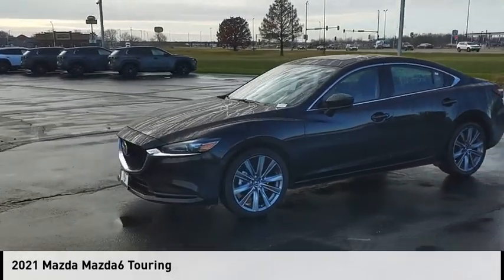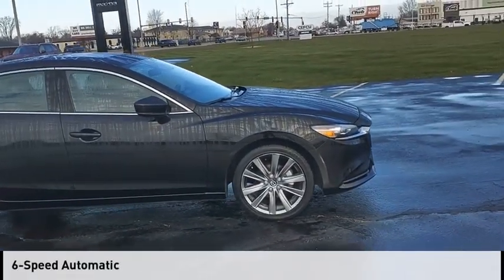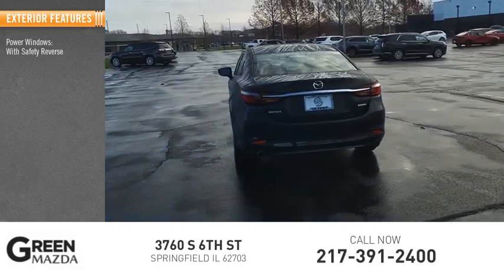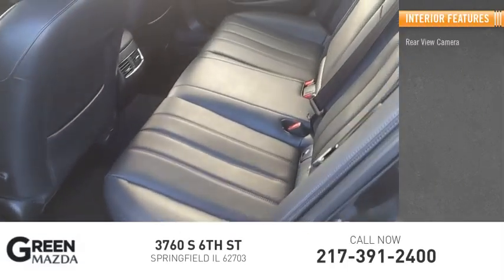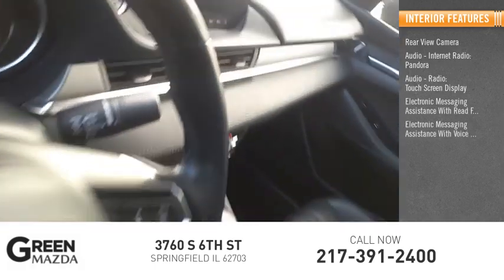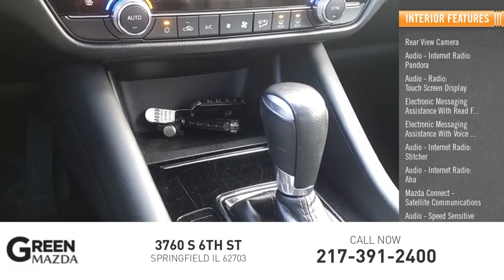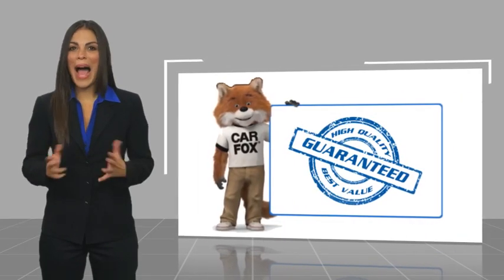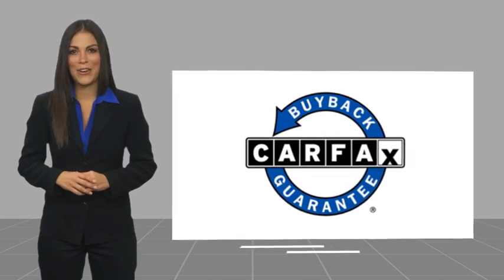2021 Mazda Mazda6 M6997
2021 Mazda Mazda6 Touring